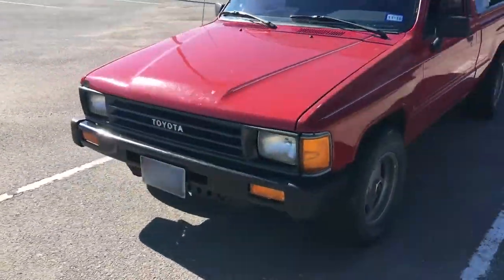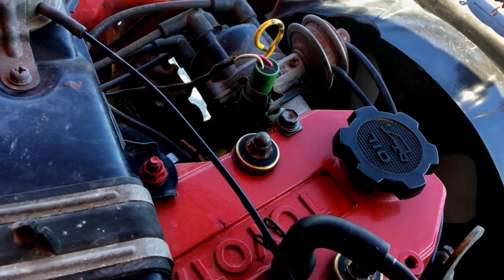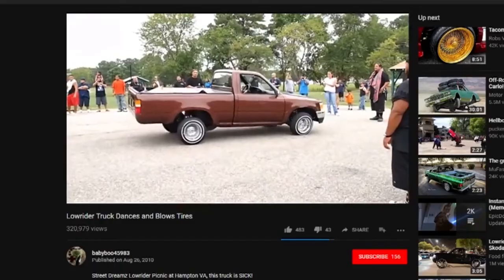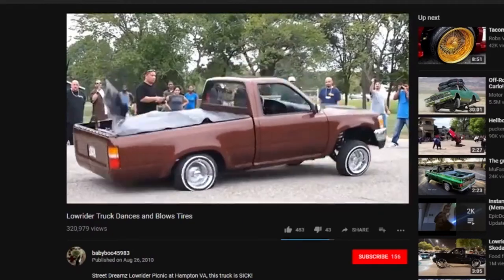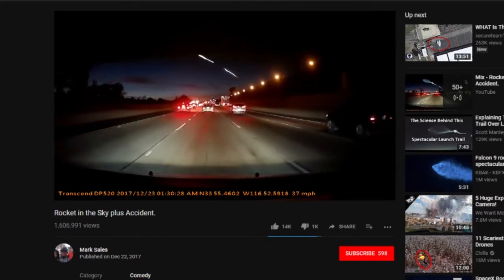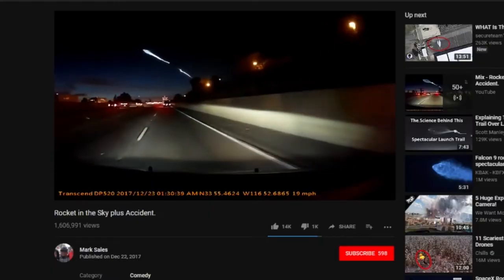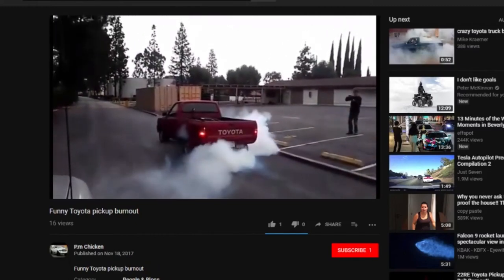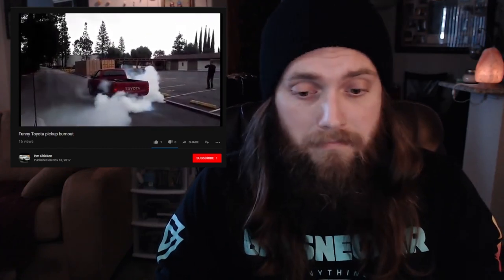Ep 4 Toyota Truck SpaceX Rocket Burnouts Thank You Parents